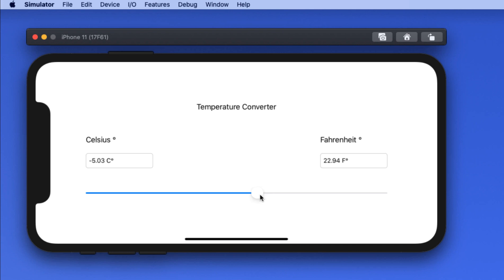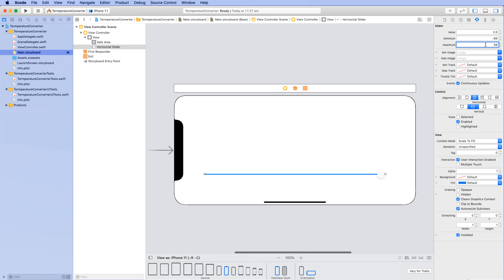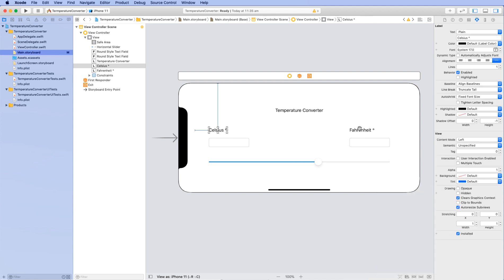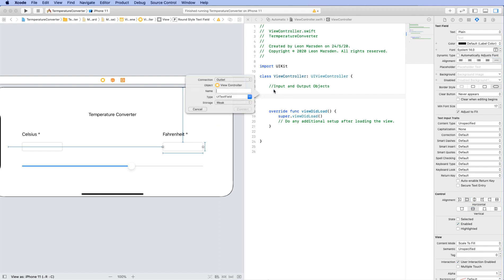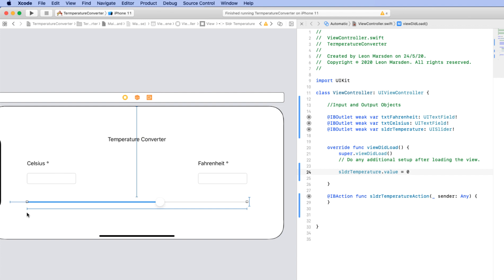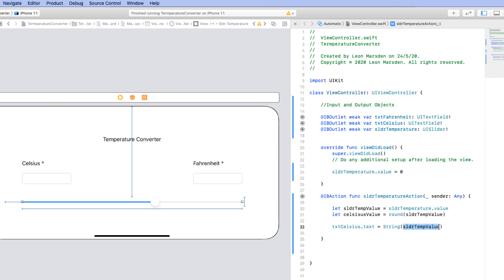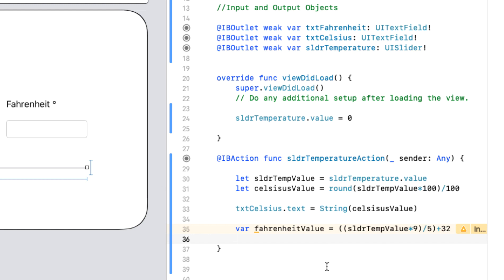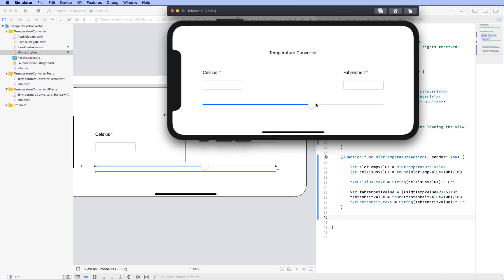Xcode - Temperature Converter using a slider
In this tutorial, we will look at building a temperature converter using a slider, text boxes and labels in Xcode. We will use the Storyboard and UIKit programming method in SWIFT to create an application. We will read the value from the slider, display this in the Celsius output area and perform a mathematical conversion for the Fahrenheit equivalent. I will show you how to round to 2 decimal places and typecast variables between Floats and Strings.